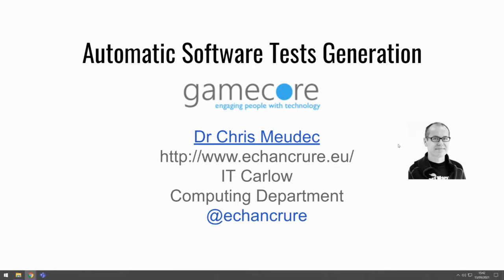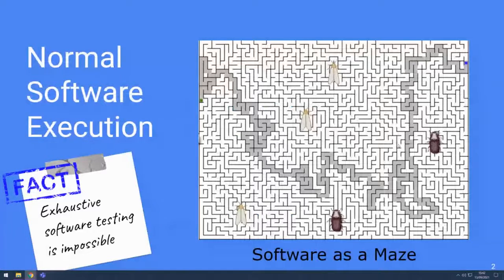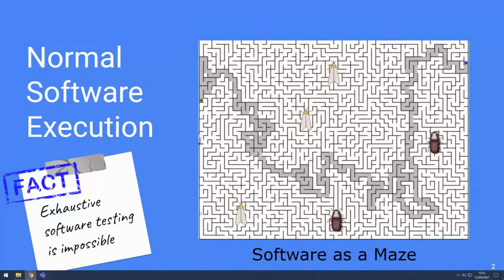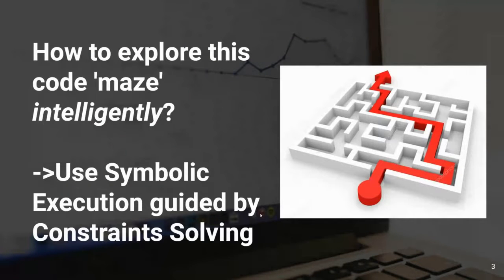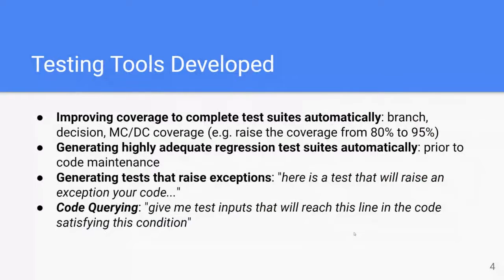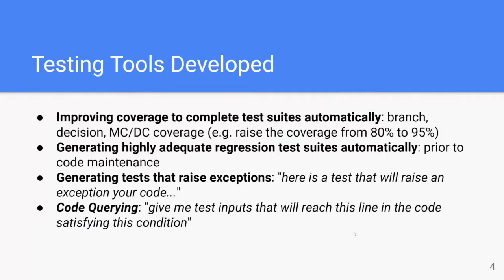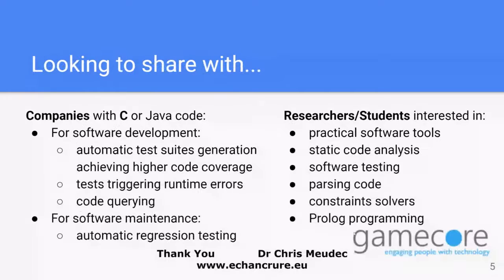Automatic Software Tests Generation from Source Code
Brief informal description of my research in Automatic Software Tests Generation from Source Code (Ada, C, Java bytecode) using Symbolic Execution and Constraint Logic Programming.